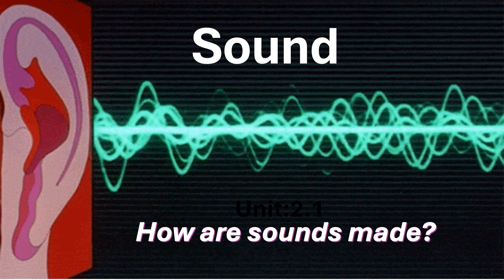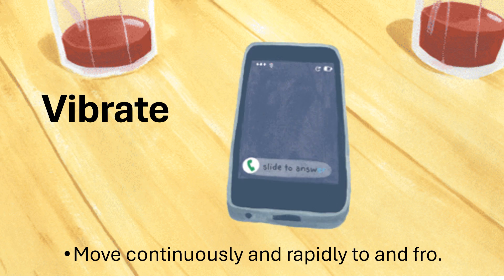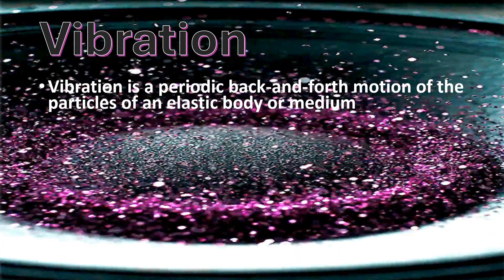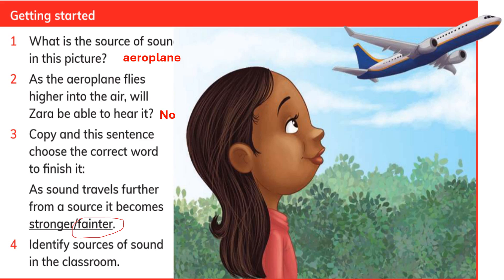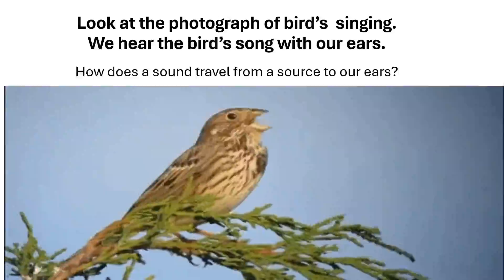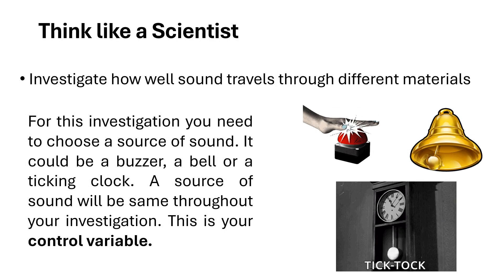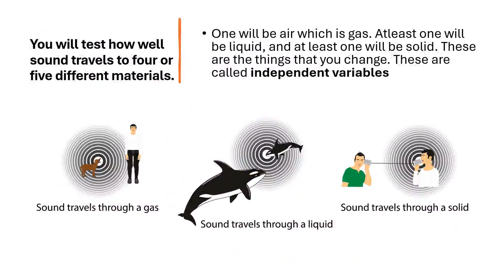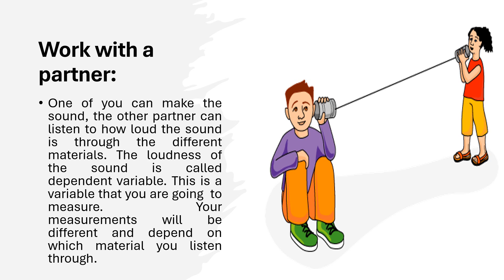Cambridge primary learners book grade 5 science curriculum |Sound|Unit:2.1| Chapter2